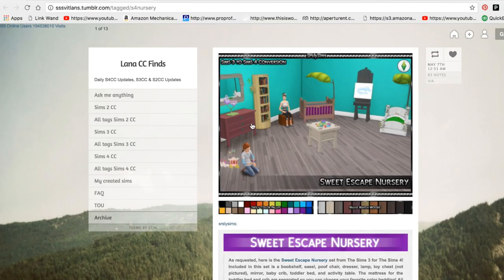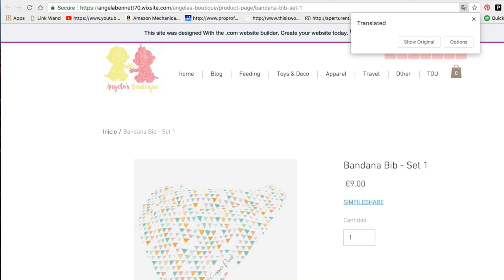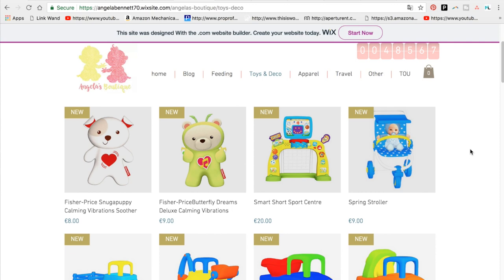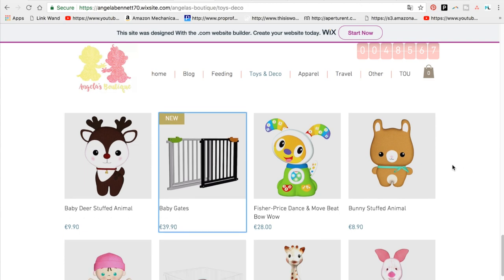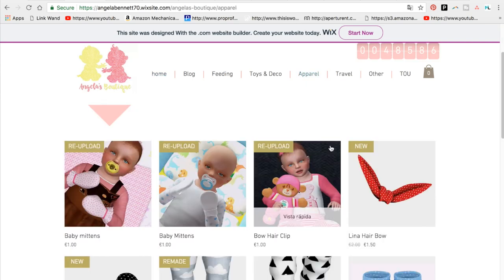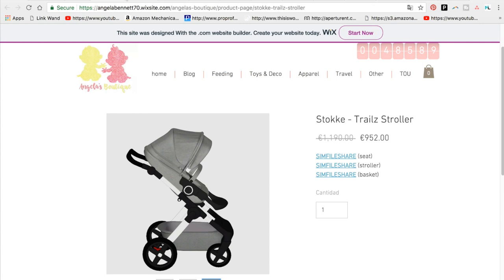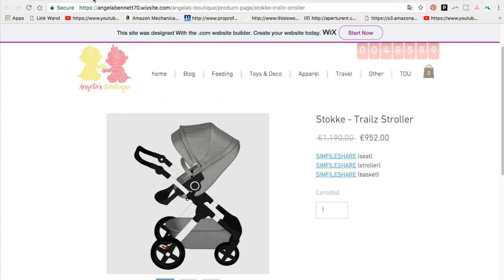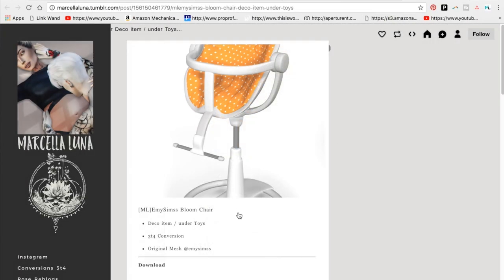THE SIMS 4 🎮CC SHOPPING FOR BABY SHOWER GIFTS! + Links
Today we're cc shopping for baby shower gifts! Cassie's baby shower is happening next LP & we're so excited for the surprise!

Whats Up Brownie Squad and welcome to Brown Girls Gaming!
We're just a "slightly" competitive family that enjoys Sims, Roblox & pretty much any game that you can think of.
We were looking for gamers that we could see ourselves in or look like us,  but only found a handful. So we're turning on our camera. Let's see how this goes! Representation Matters! We love all of our Brownies in EVERY shade! 😘Let's Play!

Social Media!

* Please be advised these items are for The Sims 3

The Sims 4 versions of everything we liked on A Boutique Shop

🎮NEW TO THE SIMS?
The Sims is a life simulation gaming series developed by Maxis and The Sims Studio. Players create virtual people/families called "Sims" and place them into pre-built or custom build homes satisfying their moods, hobbies and relationships via tasks.

We currently own The Sims 4 Base Game, City Living & Get to Work

🎮VETERAN SIMS PLAYER?